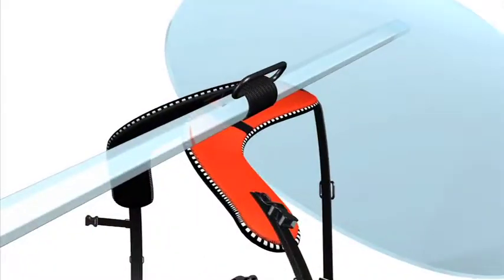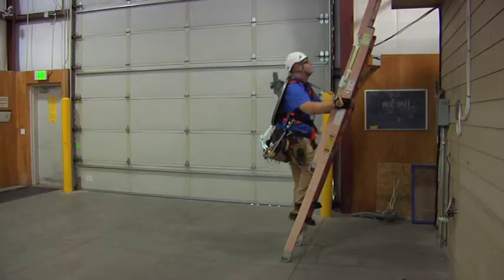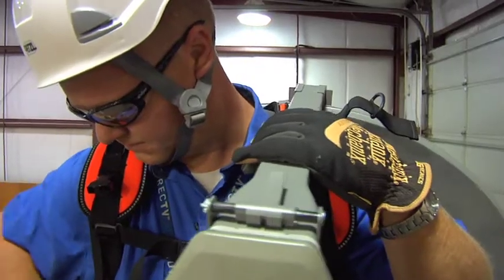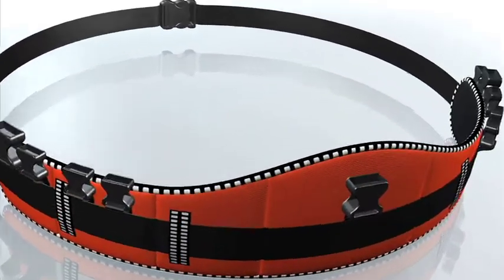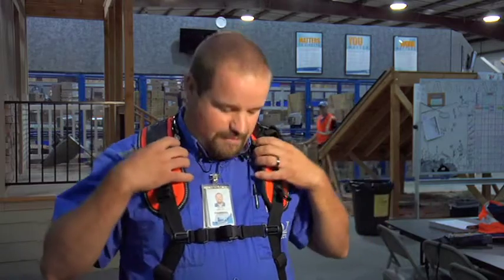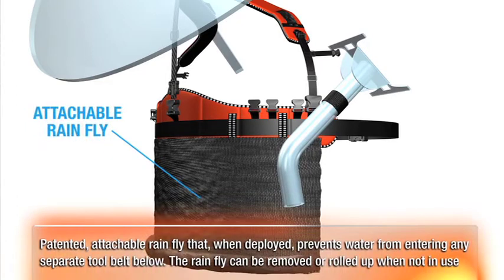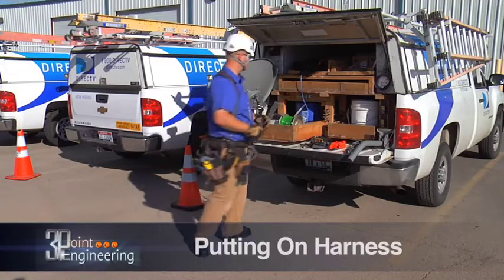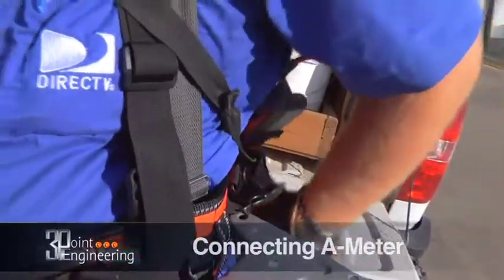Three Point Compliance Utility Harness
3 Point Engineering introduces you to the three point compliance utility harness